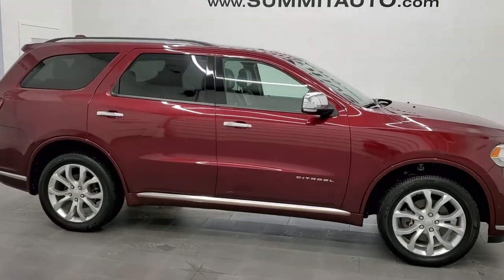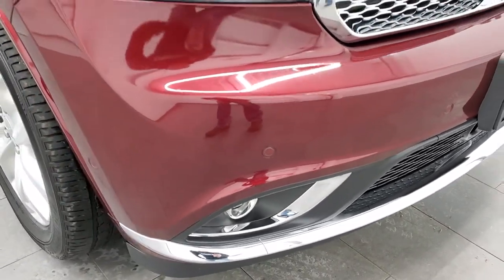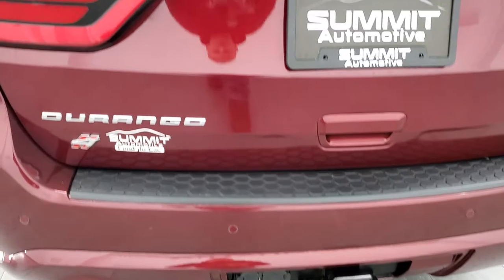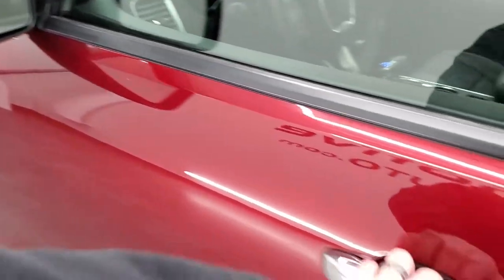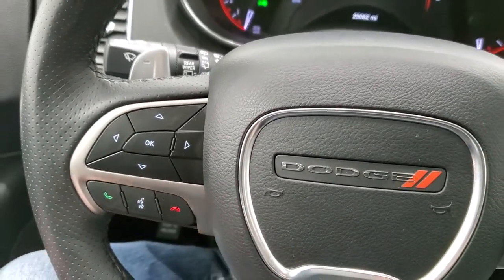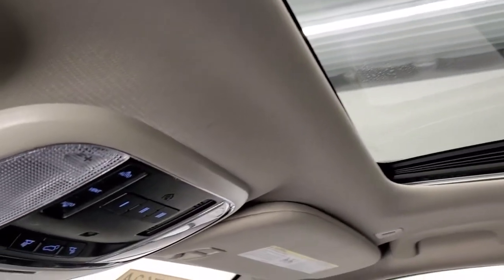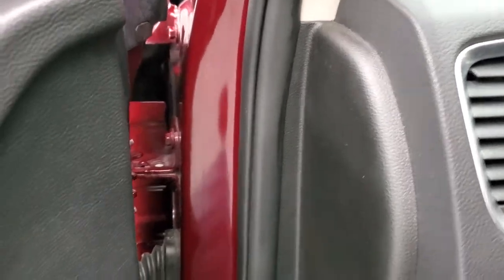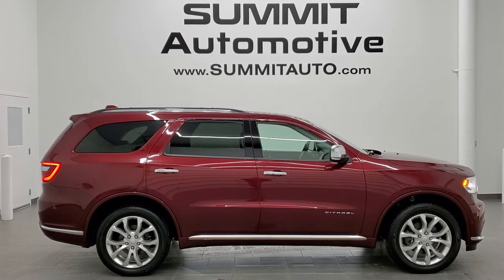2018 DODGE DURANGO CITADEL AWD IN OCTANE RED WALK AROUND REVIEW 21T62A SOLD!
This 2018 DODGE DURANGO CITADEL AWD WITH QUADS AND THIRD ROW AND TOW PACKAGE IN OCTANE RED FOR SALE IN FOND DU LAC OSHKOSH WISCONSIN 54935 is the vehicle we did walk around review of today.

Thank you for checking out this video of this 2018 DODGE DURANGO CITADEL AWD WITH QUADS AND THIRD ROW AND TOW PACKAGE IN OCTANE RED FOR SALE IN FOND DU LAC OSHKOSH WISCONSIN 54935

STOCK: 21T62A
PRICE: $31,999
MILES: 24,928
MAKE: DODGE
MODEL: DURANGO
VIN: 1C4RDJEG5JC364258
LOCATION: FOND DU LAC OSHKOSH WISCONSIN, 54937 TRUCKS ON 41

1 OWNER! CLEAN TITLE HISTORY! 3.6 Liter DOHC V6 Engine, 295 Horsepower, Citadel Package, 8 Speed Automatic Transmission, Automatic Transmission Center Console Shifter, All Wheel Drive Four Wheel Drive AWD, Factory GPS Navigation System, Power Sunroof Moonroof Sun Roof Moon Roof, Reverse Backup Camera Rearview Camera, Dual Rear Exhaust, Adaptive Speed Control Cruise Control, Blind Spot Monitoring with Rear Cross-Path Detection, Forward Collision Warning System, Lane Departure Warning with Lane Keep Assist, Start / Stop Technology Start/Stop, Non Smoker, Dual Power Air Conditioned Ventilated and Heated Seats, Black Ebony Leather Seats, Bucket Seats, Memory Driver's Seat, 2nd Row Heated Quad Seating Quads, 3rd Row Seats Two Seater, Fold Flat Third Row Seats, Power Mirrors with Built-in Directional Signals, Heated Power Mirrors with Blindspot Indicators, Electronic Stability Control Traction Control ESC, Bridgestone Ecopia H/L 422 265/50 R20 Tires, 20 Inch Rims Premium Wheels, Polished Aluminum Rims Premium Wheels, Four Wheel Disc Brakes, Fog Lights, HID High Intensity Discharge Headlights, LED Tail Lamps, Roof Rack Luggage Rack, Sonar with Front and Rear Bumper Sensors, Easy Fuel Capless Fuel Fill, Chrome Tipped Exhaust, Chrome Trimmed Grill, Chrome Trimmed Mirrors, AM / FM Radio Tuner, Sirius/XM Satellite Radio Capabilities Sirius / XM, Uconnect (R) 8.4 AM/FM System 8.4 Inch Touchscreen with AM/FM, 7-Inch Multi-View Display, SOS / Assist System, U Connect Hands Free Bluetooth Hands-Free Phone System Blue Tooth, Android Auto Compatible, Apple Car Play Compatible, Auxiliary MP3 Jack Portable Audio Connection, Factory Subwoofer, USB Jack Portable Audio Connection, Enter-N-Go System Keyless Entry System, Keyless Entry with Factory Remote Start, Push Button Start, Power Raise and Close Rear Gate, Rear Window Defroster, Adjustable Height Seatbelts, Driver and Passenger Front Air Bags, L.A.T.C.H. Child Safety System, Side Curtain Air Bags SRS Safety Restraint System, 2nd Row Power Windows, Heated Steering Wheel Multi-Function Steering Wheel Controls, Homelink System with Three Programmable Buttons for Garage Doors, Lighting Systems & Security Systems, Compass, Outside Temperature Display and Mileage Display, Dual Multi-Zone Climate Control , Rear Air Controls, Factory Floormats, Air Conditioning AC, Cruise Control, Power Locks, Power Windows, Automatic Headlights Autolamp, Power Tilt/Telescope Steering Wheel, 115V / 150W Auxiliary Power Outlet, 5 Year / 60,000 Mile Remaining Powertrain Factory Warranty, Whichever comes first, Octane Red Pearlcoat, ONE OWNER! CLEAN AUTOCHECK! Very very clean inside and out! This is one of the sharpest 2018 Dodge Durango Citadel suvs we have ever had on our lot! Make your move before this super clean 4wd is gone!

STOCK: 21T62A
PRICE: $31,999
MILES: 24,928
MAKE: DODGE
MODEL: DURANGO
VIN: 1C4RDJEG5JC364258